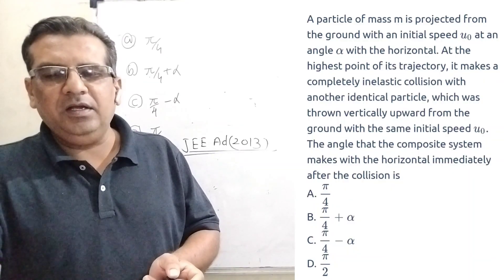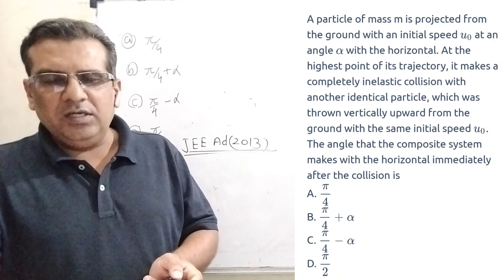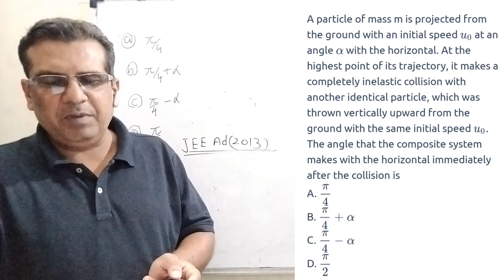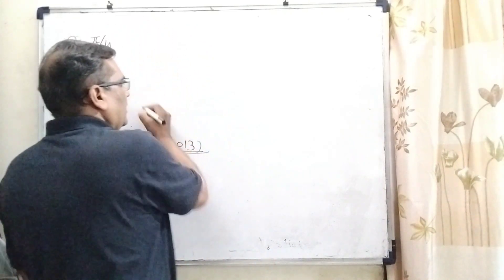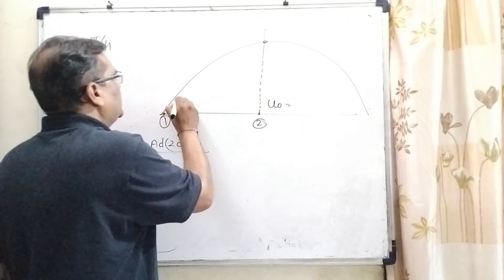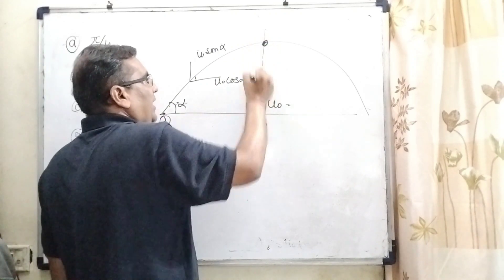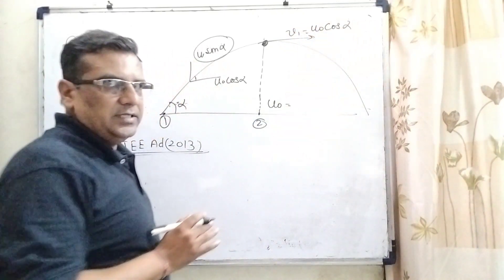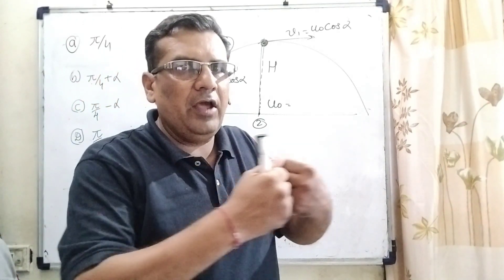A particle of mass m is projected from the ground with an initial speed u0​at an angle αwith the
A particle of mass m is projected from the ground with an initial speed u0​at an angle αwith the horizontal. At the highest point of its trajectory, it makes a completely inelastic collision with another identical particle, which was thrown vertically upward from the ground with the same initial speed u0​. The angle that the composite system makes with the horizontal immediately after the collision is